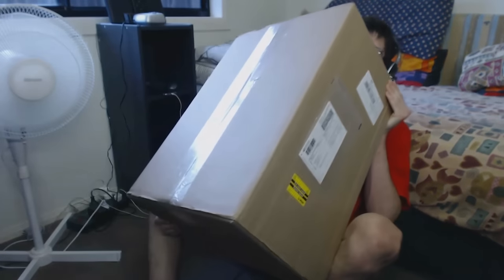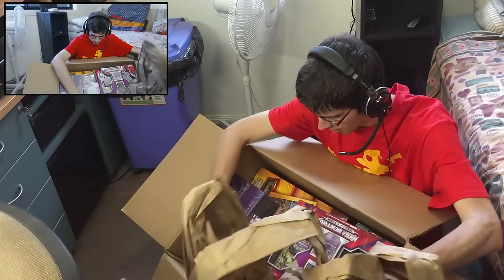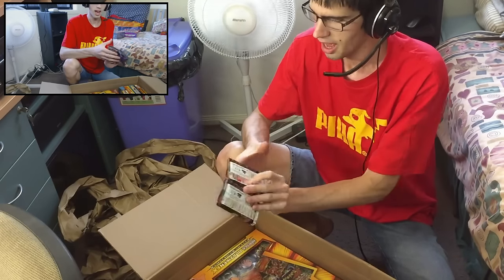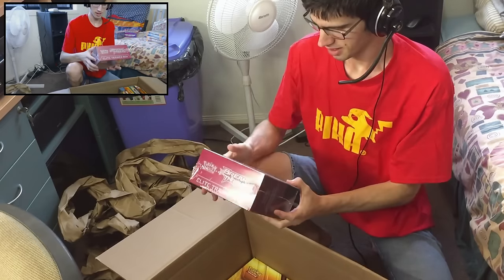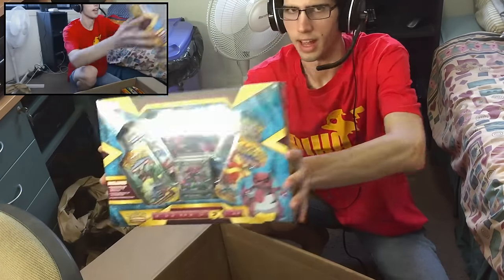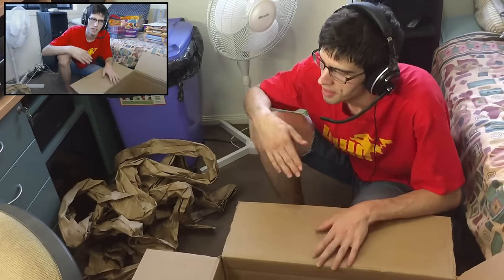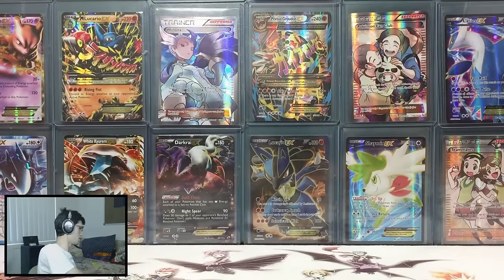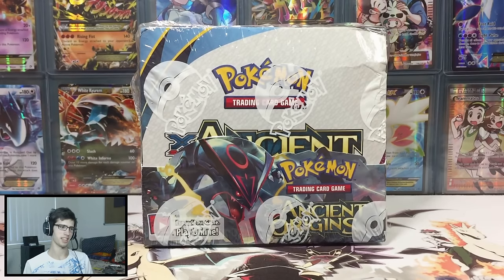Upcoming Pokemon TCG Openings! - Package Unboxing + More w/Brodie-Amity TCG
What's Crackin' you guys! Today we bust open a huge package and I show off to you all what will be coming on the channel! Plain and simply that's it (: